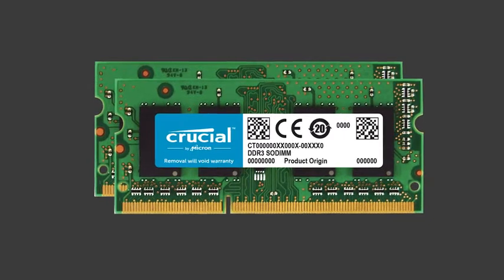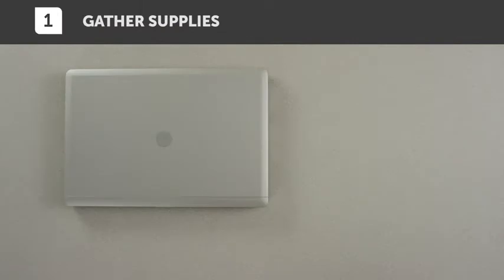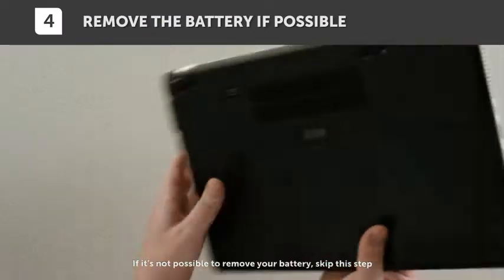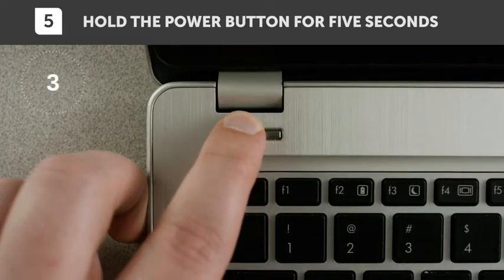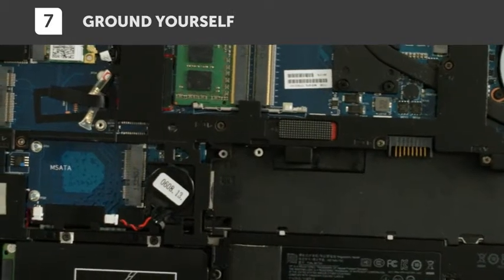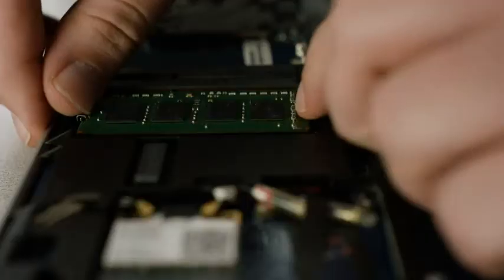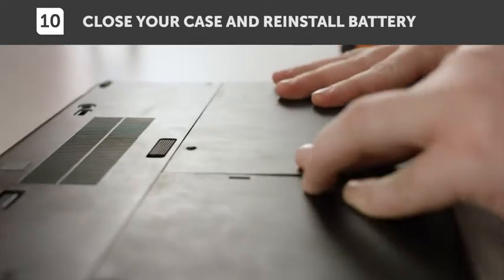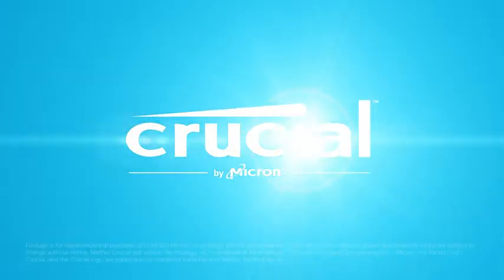Crucial RAM 8GB DDR4 3200MHz CL22 or 2933MHz or 2666MHz Laptop Memory CT8G4SFRA32A at Amazoncom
Brand Crucial
Form Factor SO-DIMM
RAM Memory Technology DDR4
Computer Memory Size 8 GB

3200MHz RAM can downclock to 2933MHz or 2666MHz if system specification only supports 2933MHz or 2666MHz
Improve your system's responsiveness, run apps faster and multitask with ease
Compatibility assurance when using the Crucial System Scanner or Crucial Advisor Tool
Micron quality and reliability is backed by superior component and module level testing and 42 years of memory expertise
ECC Type Non-ECC, Form Factor SODIMM, Pin Count 260-pin, PC Speed PC4-25600, Voltage 12V, Rank and Configuration 1Rx16, 1Rx8 or 2Rx8